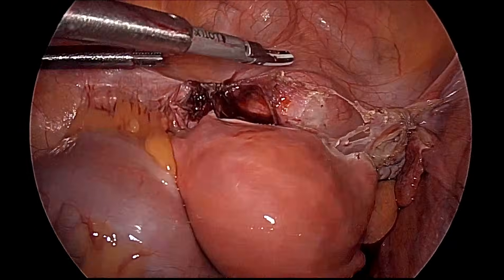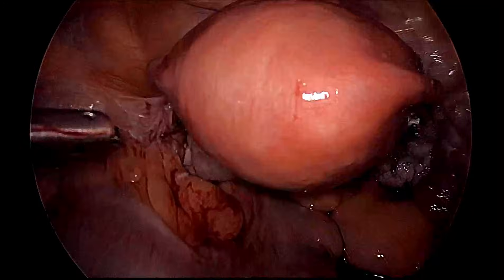Total Laparoscopic Hysterectomy (TLH) in 19 Minutes | Skin-to-Skin | Advanced Laparoscopic Technique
This video demonstrates a Total Laparoscopic Hysterectomy (TLH) performed in just 19 minutes skin-to-skin, showcasing an efficient, standardized, and safe approach to laparoscopic hysterectomy.

The procedure emphasizes:
 • Proper port placement and ergonomics
 • Stepwise anatomical dissection
 • Effective use of advanced energy devices
 • Minimal blood loss with excellent hemostasis
 • Respect for tissue planes and pelvic anatomy
 • Time efficiency without compromising patient safety

This video is intended for gynecologic surgeons, laparoscopic trainees, and fellowship candidates aiming to improve operative flow, precision, and confidence in TLH.

⚠️ Important note:
Speed in surgery is a result of experience, planning, and correct technique, not haste. Patient safety, anatomical clarity, and surgical judgment remain paramount.

📚 Ideal for:
 • FMAS / DMAS / Gynecologic laparoscopy trainees
 • Surgeons looking to optimize TLH technique
 • Learning standardized, reproducible hysterectomy steps

World Laparoscopy Hospital
Cyber City, Gurugram
NCR Delhi, India

5401 S Kirkman Rd Suite 340